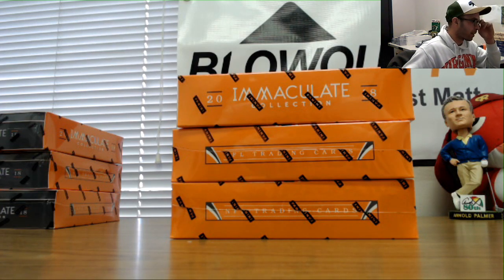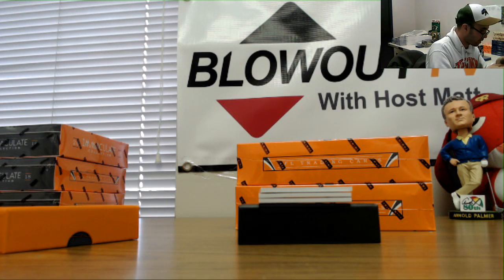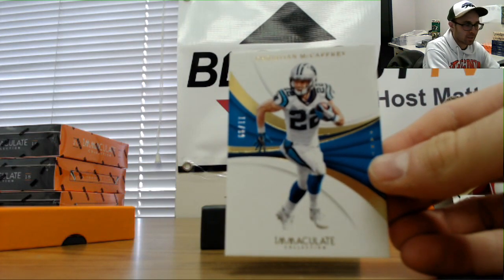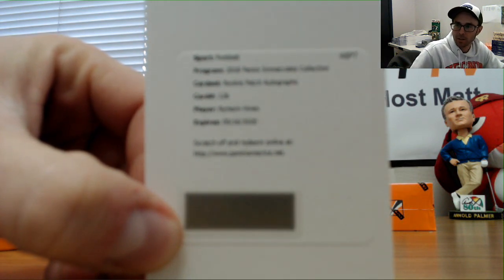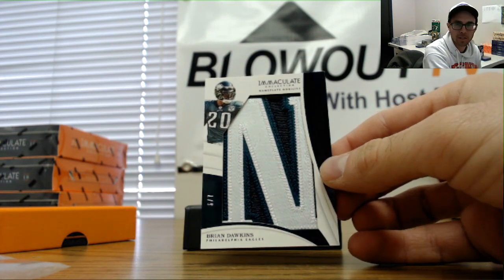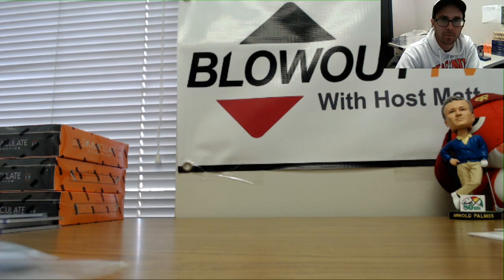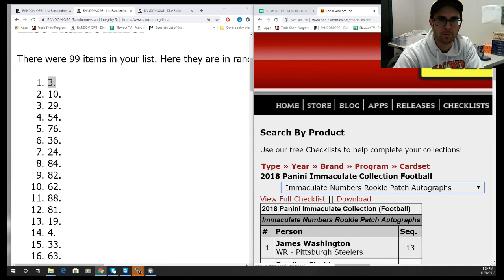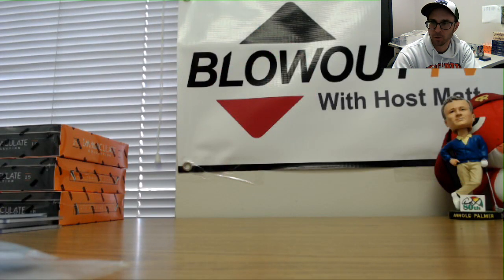2018 Panini Immaculate Football Half Case Prefix Serial Rd 1